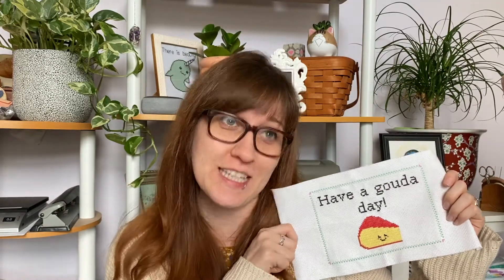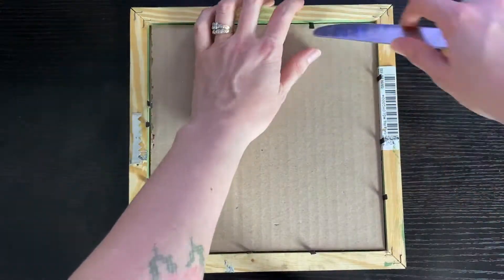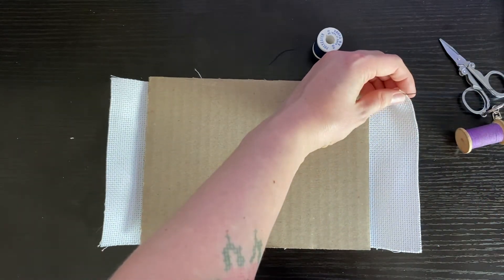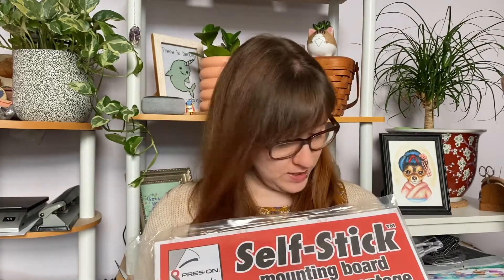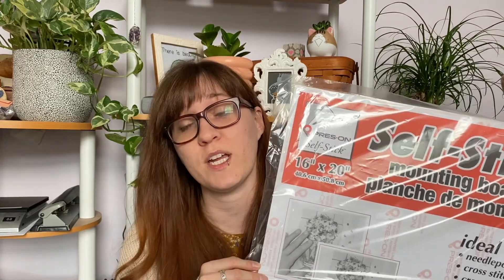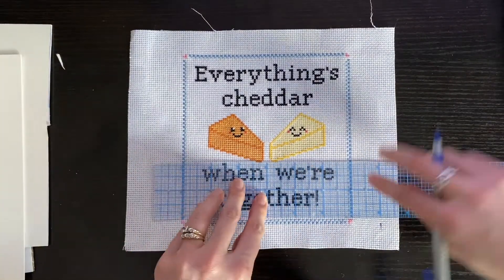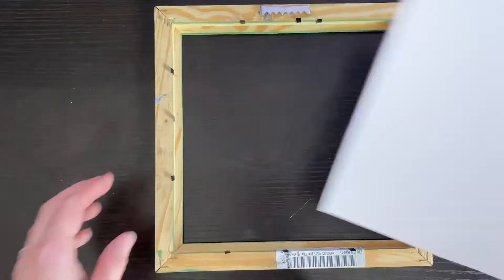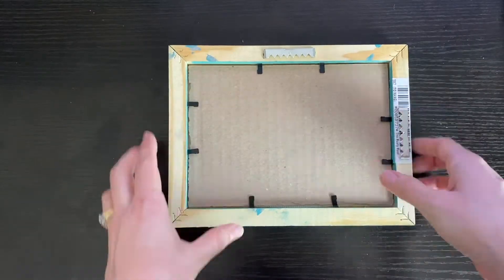How to Frame a Cross-Stitch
Here are three different ways to frame a cross-stitch.

RESOURCES
• Cheesy Puns Pattern Bundle•

•Frames- The Rusty Room•

00:00-00:14 Intro
00:15-02:46 Prepping the Piece
02:47-04:42 Lacing Method
04:43-07:53 Mounting Method
07:54-09:49 Photo Method
09:50-10:29 Outro
10:30-10:53 Bloopers